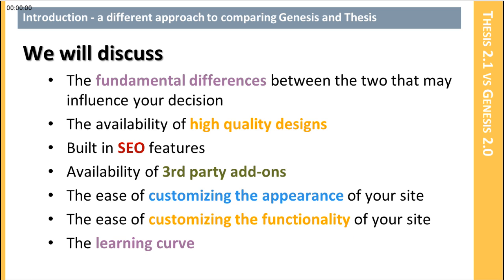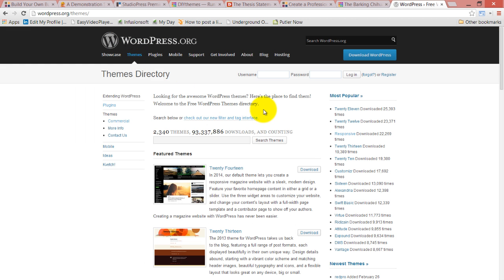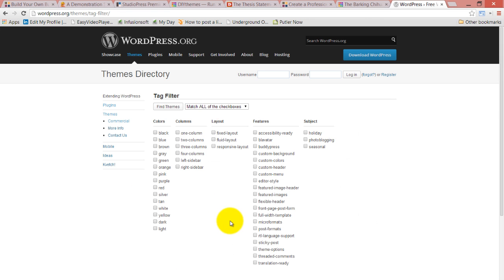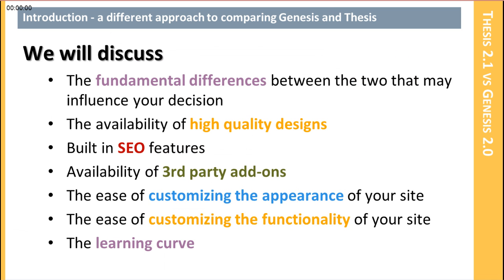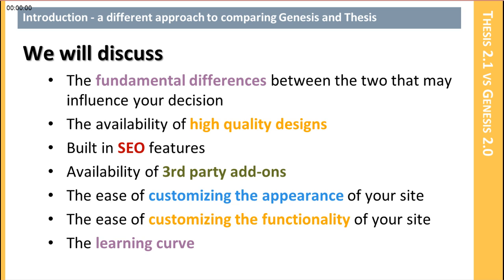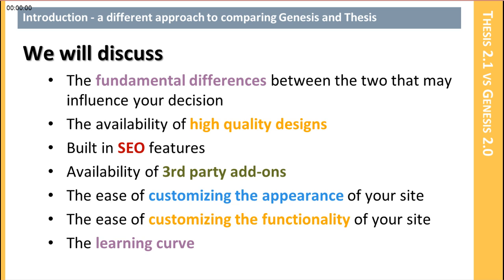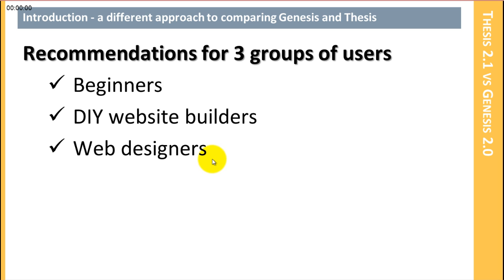Choose Between Thesis 2.1 & Genesis 2.0 for Building your Website Pt1 - Introduction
Video Transcript:

Choose the Right Theme for You

This seminar is specifically for the purpose of helping folks make the right decision for themselves for which of the themes they should use to build their next website. It plays a role in my ordinary teaching system in that, once I get students in a certain place in WordPress, I want them to be in a position to make the right choice between Thesis and Genesis.

Why This Comparison is Different

Since the playing field has changed the last time I did this, I'm doing it again with an eye for helping folks make that decision. And we're going to take a different approach to comparing Genesis and Thesis. The typical method when you see these kinds of things in a blog post or in an article or even the last time I did it, is to compare features between the two themes.